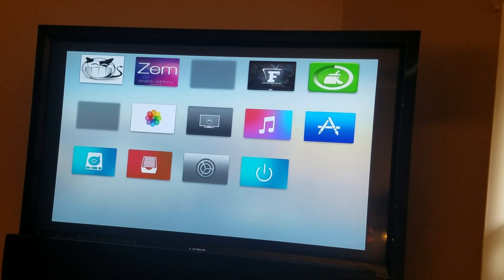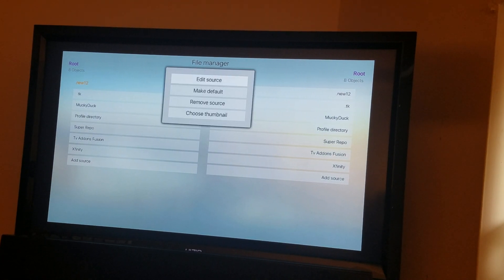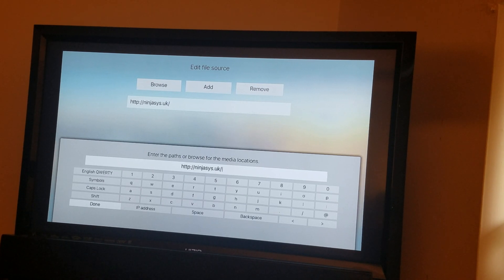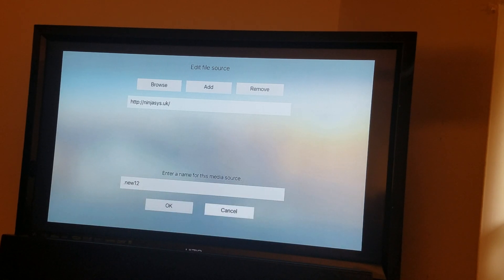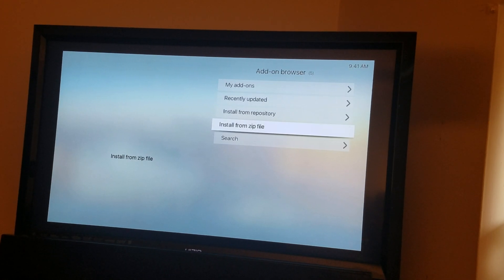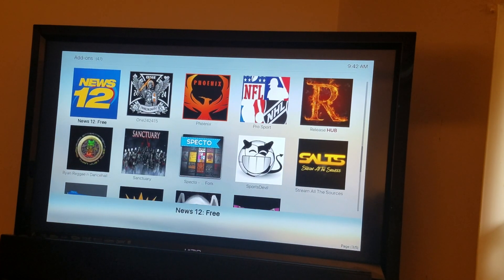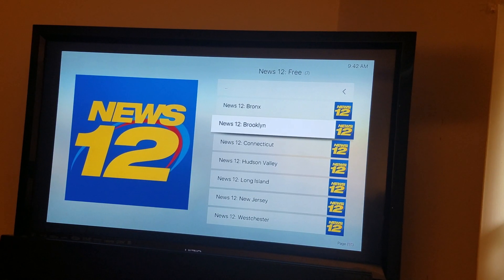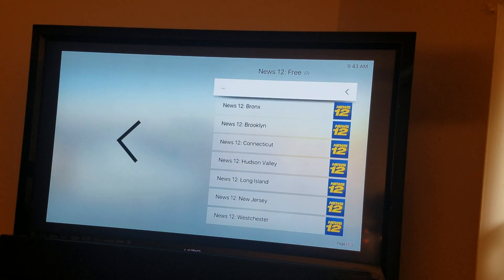How to install the New News12 addon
Installing New12 update addon onto your kodi.